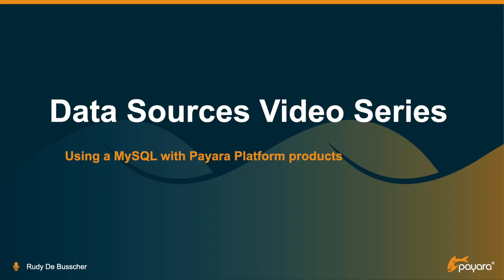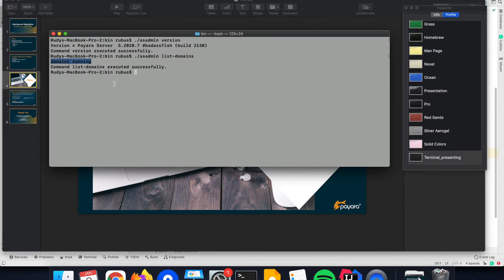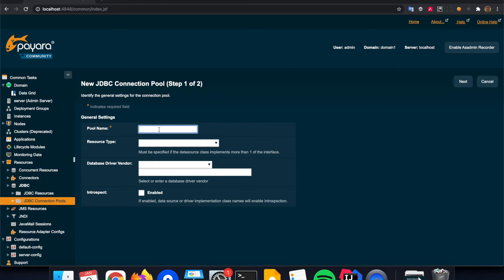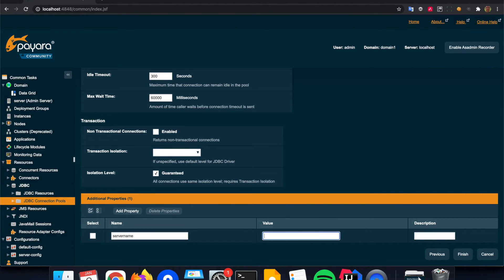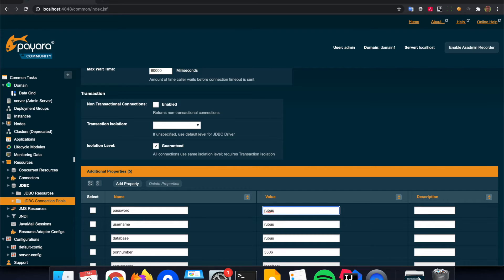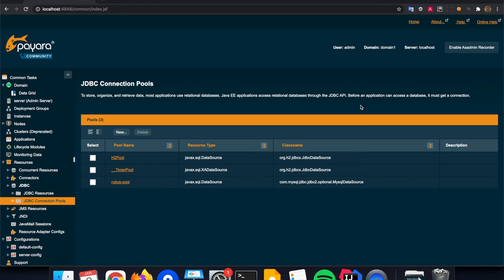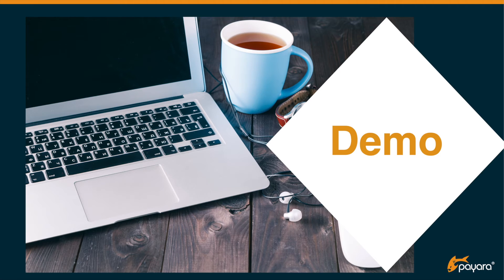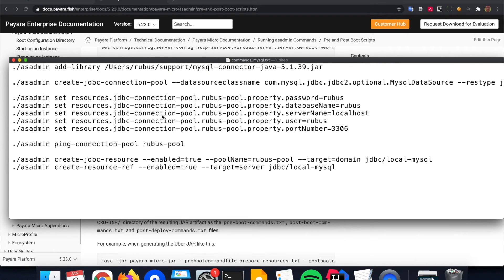Using MySQL with Payara Platform Products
Using the Asadmin CLI tool is the preferred way to configure a JDBC Driver for MySQL when using Payara Server, but you can also use the Admin Console. You could also use the DataSource definition of the Jakarta EE specification, which is preferred when using Payara Micro. In this simple demo, learn how to configure the connection to the MySQL database and how to use it with JPA or JDBC framework, and various options for using it with the Payara Platform.

Watch the other videos in this series to learn about using data sources with JDBC or JPA, and how to configure PostGreSQL or Oracle databases to use with Payara Server and Payara Micro.